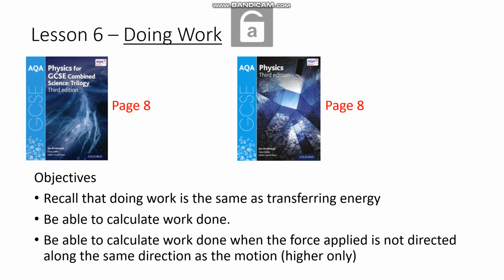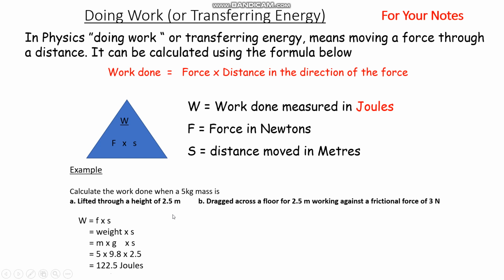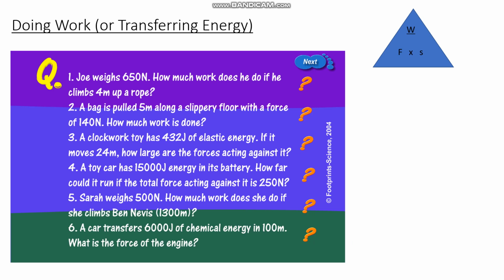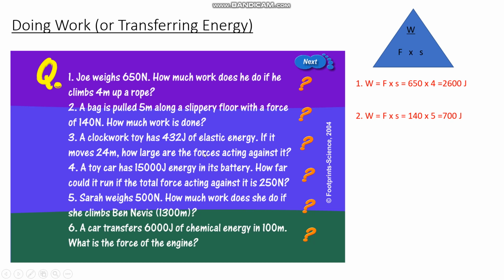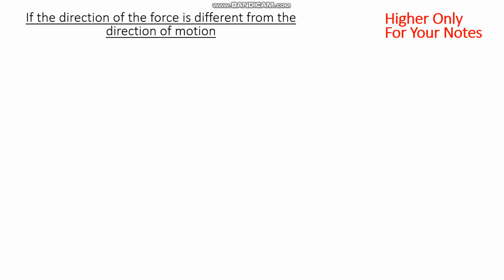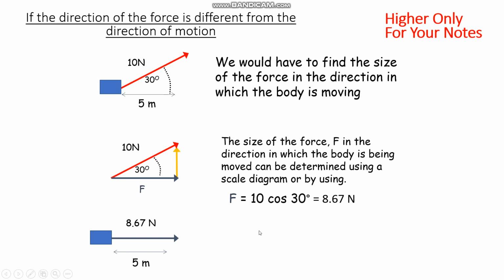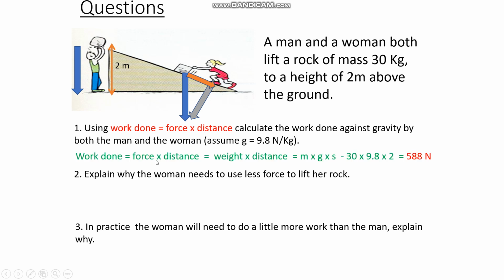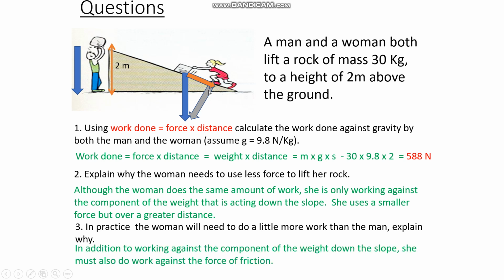Doing Work Transferring Energy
Forces in Balance - Lesson 6 - Doing Work (Transferring Energy)